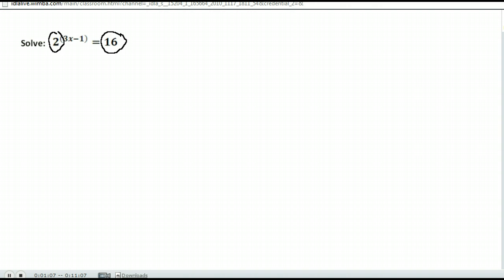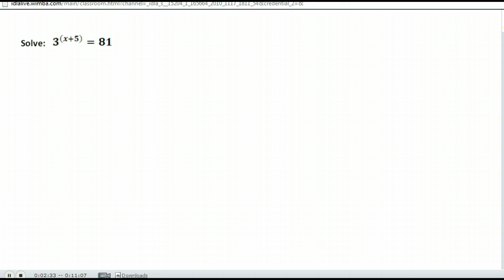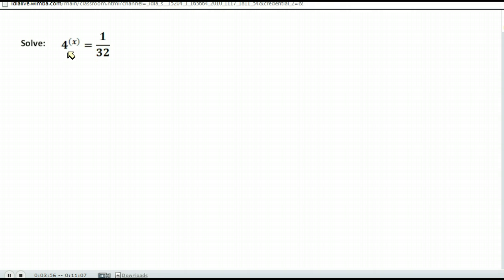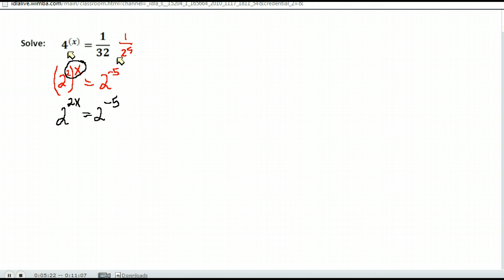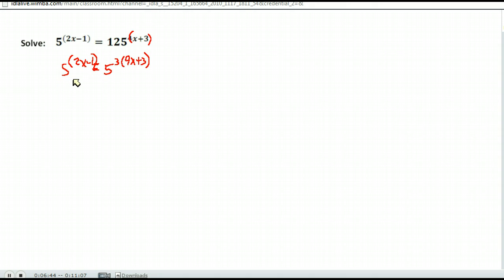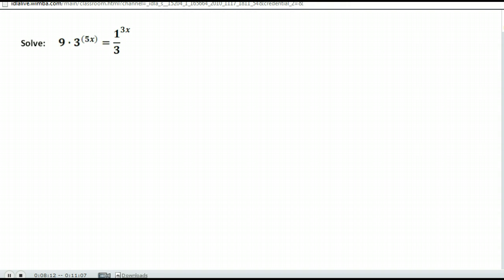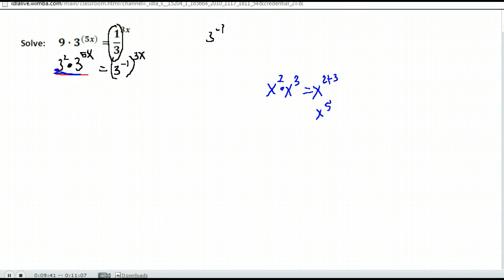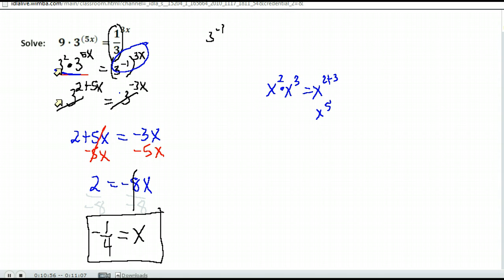PreCalc A U6A3 Writing equations with same base